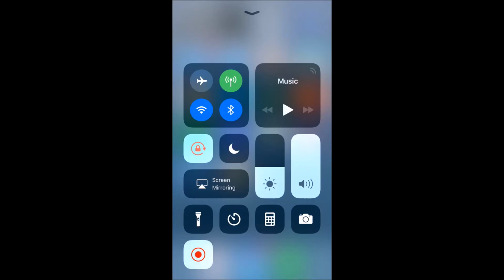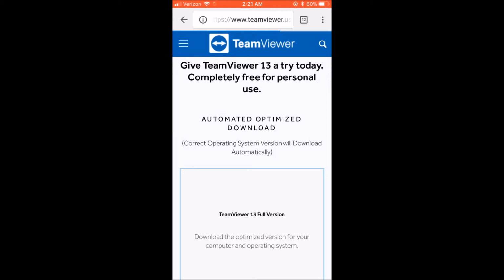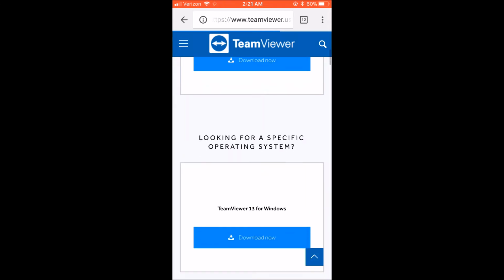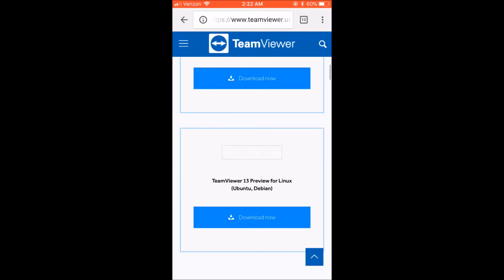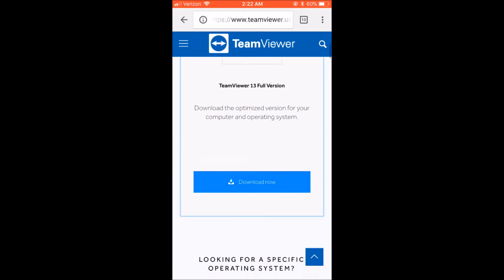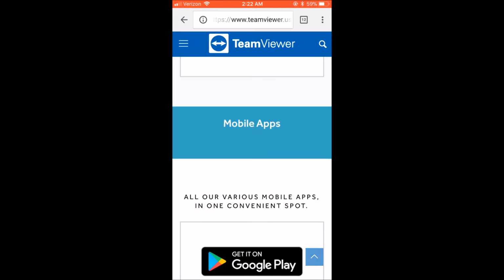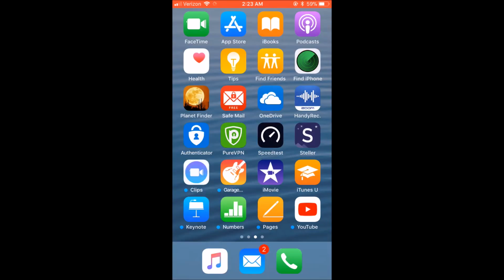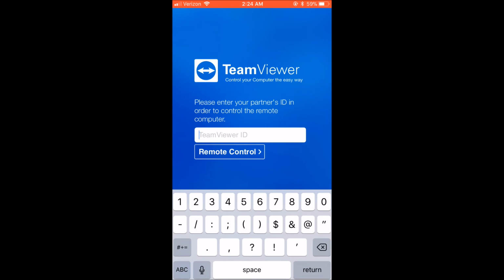How To Acess And Remote Control Your Home Work or School Computer From your iOS iPhone or iPad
10 cool iphone apps,
cool apps for iphone 6 for girlsamviewer quicksupport pc,
teamviewer quicksupport fire tv,
teamviewer quicksupport kindle fire,
teamviewer remote control,
teamviewer runescape,
teamviewer remote,
teamviewer raspberry pi,
teamviewer reset id,
teamviewer record,
teamviewer remote control android,
teamviewer remote printing,
teamviewer remote control iphone,
teamviewer remote access to unattended computers,
teamviewer ratheesh r menon,
teamviewer software,
teamviewer setup bangla,
teamviewer software download,
teamviewer security,
teamviewer suspected commercial use windows 10,
teamviewer safe,
teamviewer show black screen,
teamviewer smac,
teamviewer suspected commercial use windows 7,
teamviewer trolling,
teamviewer transfer files,
teamviewer trial version,
teamviewer tutorial en español,
teamviewer the application was unable to start correctly,
teamviewer tutorial in hindi,
teamviewer trial version expired windows 7,
teamviewer tutorial 2018,
teamviewer trial expired fix windows 10,
teamviewer ubuntu,
teamviewer unattended access,
teamviewer use,
teamviewer unlimited license,
teamviewer ubuntu 14.04,
teamviewer unable to connect,
teamviewer user account control,
teamviewer use in hindi,
teamviewer uninstall,
teamviewer use pc,
teamviewer vpn,
teamviewer vs,
teamviewer virus,
teamviewer video call,
teamviewer vs chrome remote desktop,
teamviewer vs splashtop,
teamviewer vs logmein,
teamviewer vpn how to use,
teamviewer vs anydesk,
teamviewer video conference,
teamviewer windows,
teamviewer wol,
teamviewer web,
teamviewer windows 7,
teamviewer works,
teamviewer win 10,
teamviewer wake on lan,
teamviewer working concept,
teamviewer without internet,
teamviewer wake on lan setup,
teamviewer xiaomi,
teamviewer xbox one,
teamviewer xp support,
teamviewer xp compatible,
teamviewer xp,
teamviewer xubuntu,
teamviewer xiaomi add on,
teamviewer xbox 360,
teamviewer para xp,
teamviewer your trial period has expired,
teamviewer youtube,
teamviewer your trial period has expired (fix),
teamviewer youtube tutorial,
teamviewer your trial has expired,
teamviewer your partner's desktop is no longer accessible,
teamviewer your session will be terminated after 5 minutes,
teamviewer your id is blank,
teamviewer you are blacklisted,
teamviewer your trial license has expired,
teamviewer zendesk,
teamviewer zgemma,
teamviewer zorin os,
teamviewer handy zu handy,
alternative zu teamviewer,
teamviewer 08,
teamviewer 03 download,
teamviewer 13 crack 2018,
teamviewer 13 download,
teamviewer 11,
teamviewer 13 activation key,
teamviewer 13 patch,
teamviewer 12 crack 100 working,
teamviewer 12 license key,
teamviewer 2018,
teamviewer 2017,
teamviewer 2 monitors,
teamviewer 2 screens,
teamviewer 2 factor,
teamviewer 2 factor authentication,
teamviewer 24/7,
teamviewer 2017 download,
teamviewer 2 computers with same id,
teamviewer 2fa,
raspberry pi 2 teamviewer,
teamviewer 3 person,
teamviewer 3 people,
teamviewer 3 crack,